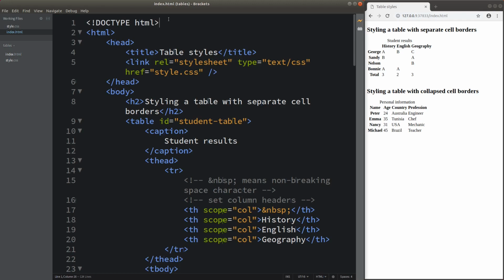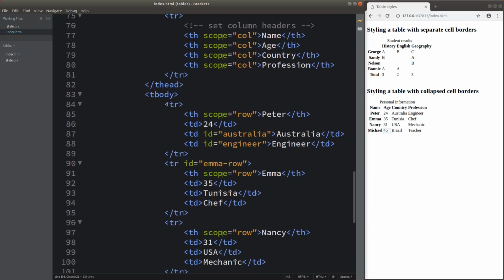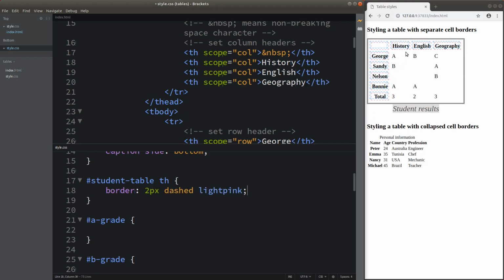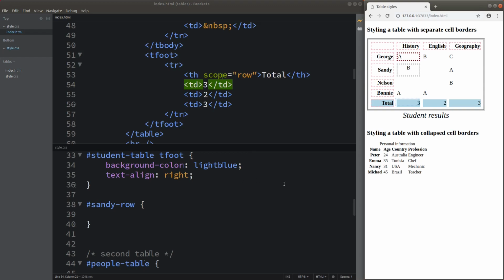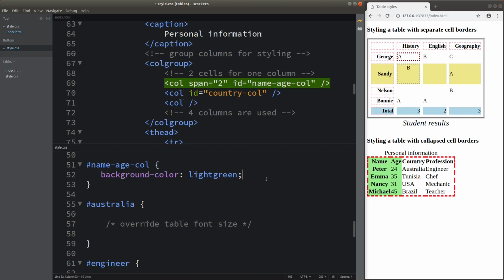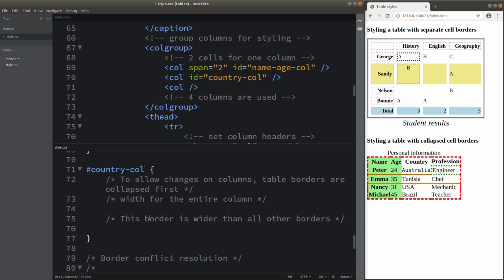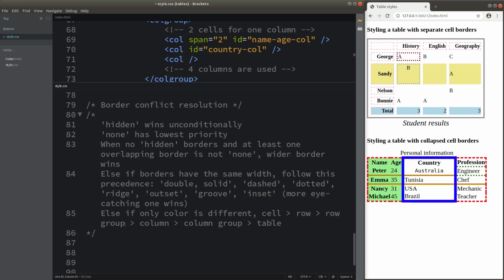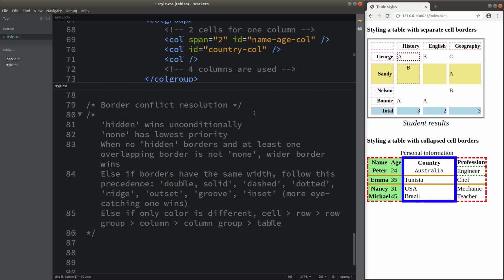Table styles with border conflict resolution - Basic CSS3 Fast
Let's learn the ways to style tables with CSS. We discuss the styling techniques for two major types of table: separate cell borders and collapsed cell borders. We also discuss border conflict resolution for collapsed borders, which helps you to determine the borders that would show up.

0:10 - HTML code for creating tables
3:56 - Styling a table with separate cell borders
12:26 - Styling a table with collapsed cell borders
20:16 - Border conflict resolution